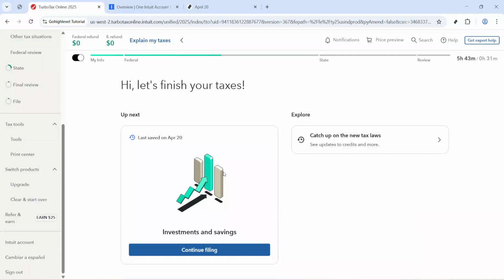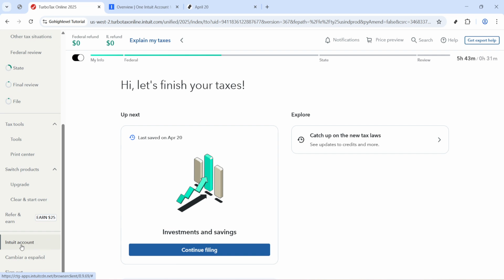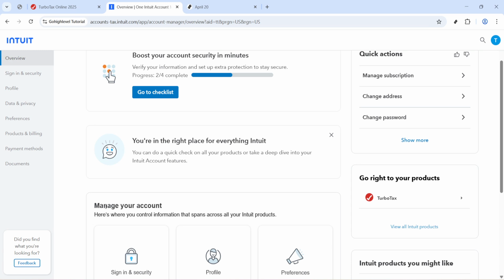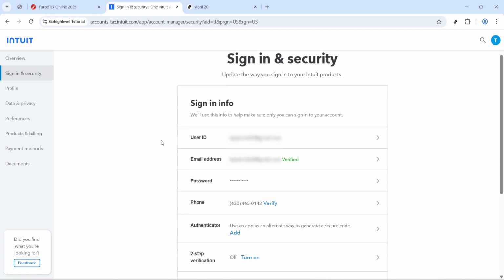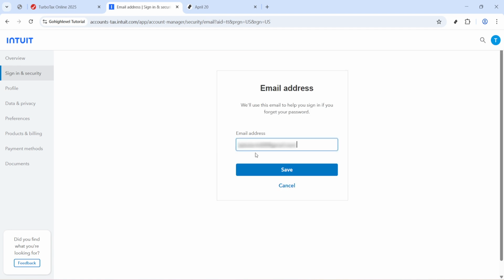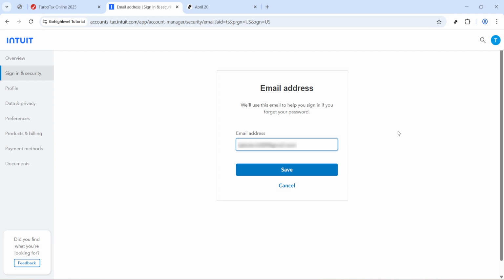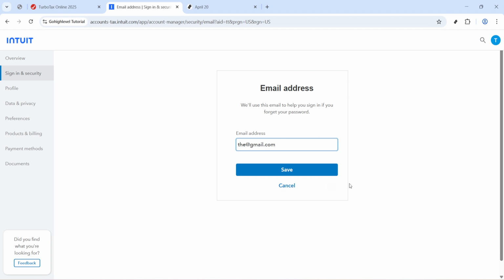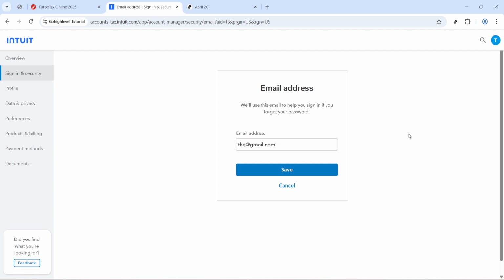How to change your email on TurboTax (Step By Step 2026)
How to change your email on TurboTax